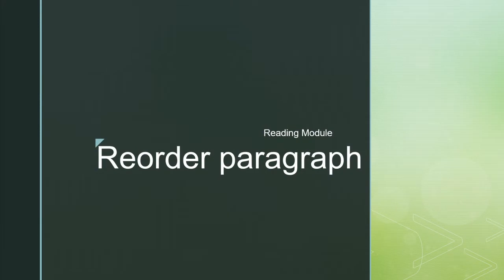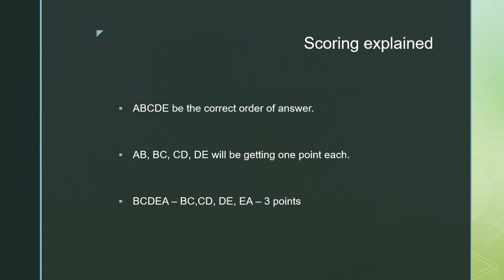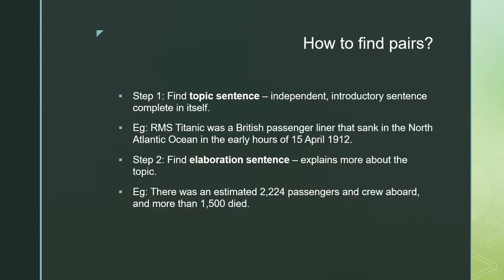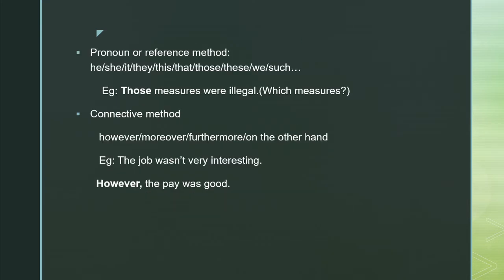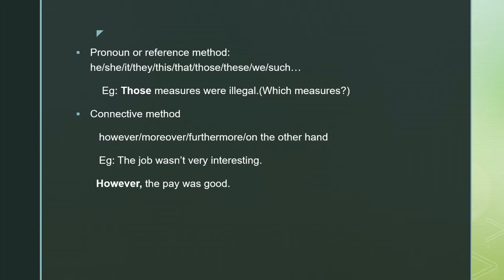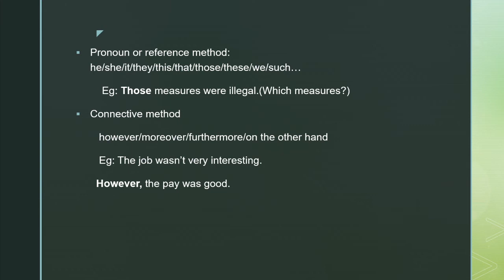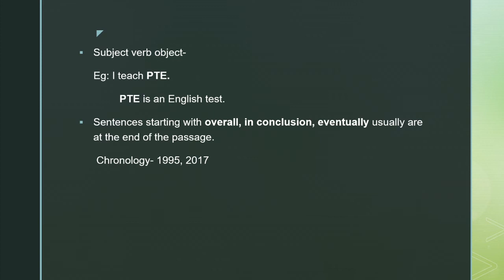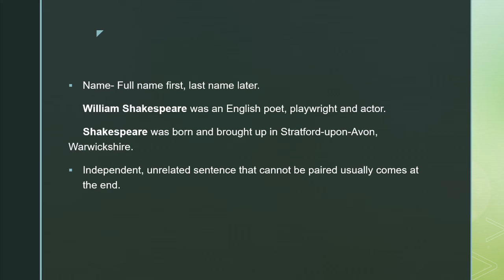Englishfirm PTE Coaching- Reorder Paragraph Part 1